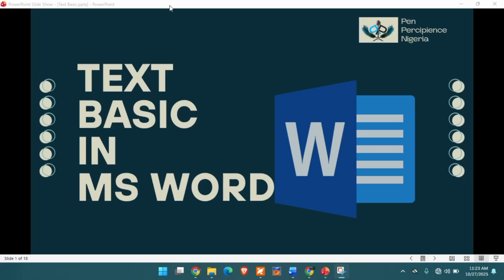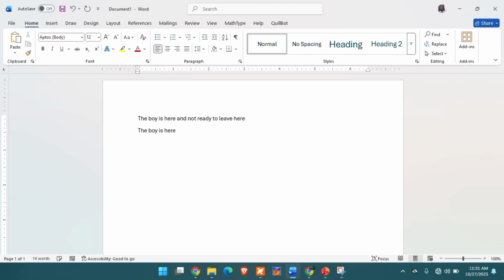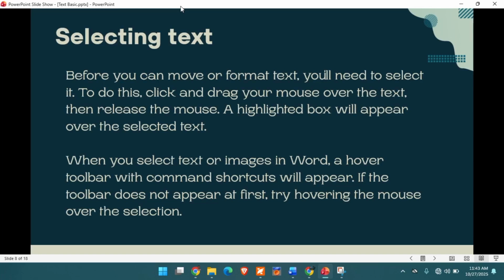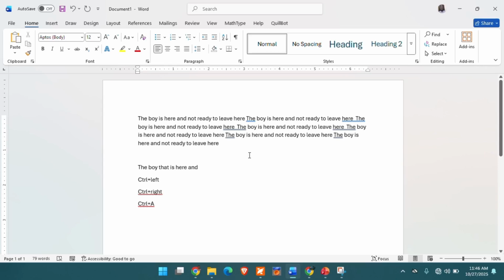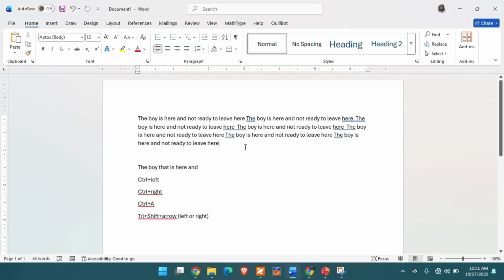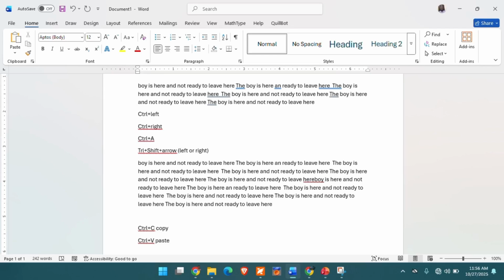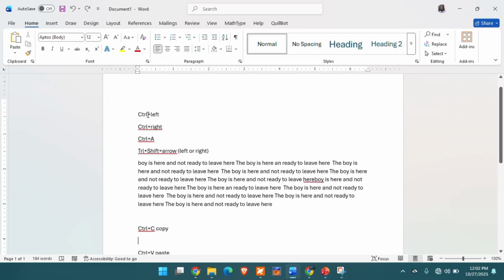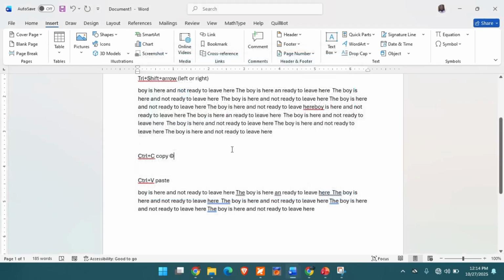Text basic in Microsoft Word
This video covers issues like:
1. Using the insertion point to add text
2. Selecting text
3. Delete text
4. Copying and moving text
5. Undo, Repeat and Redo
6. Symbols in MS Word